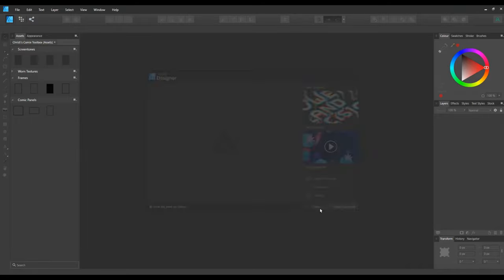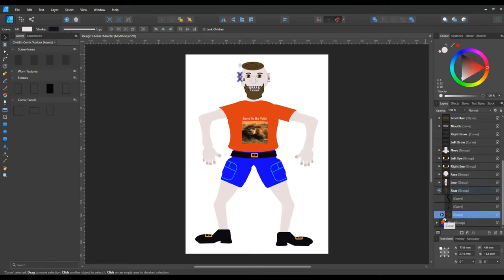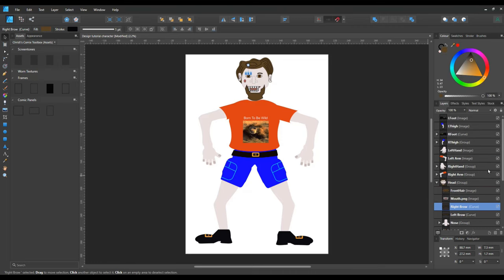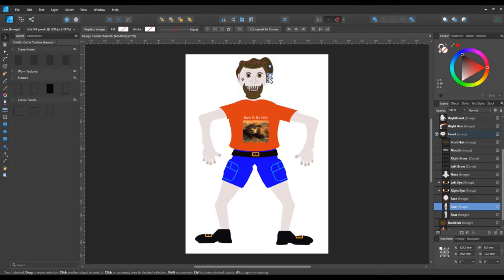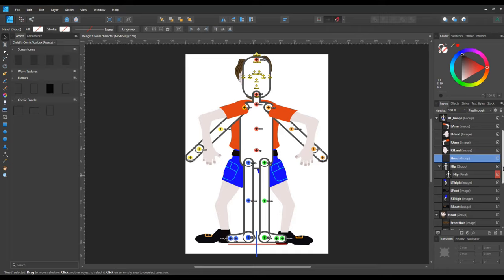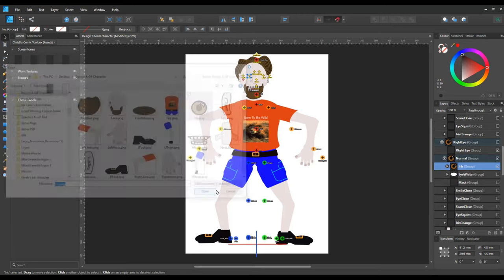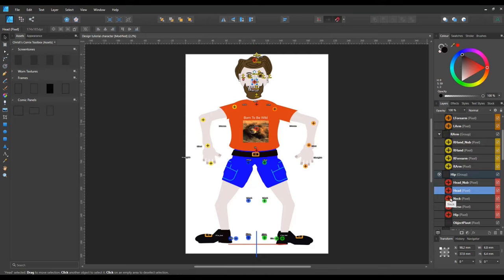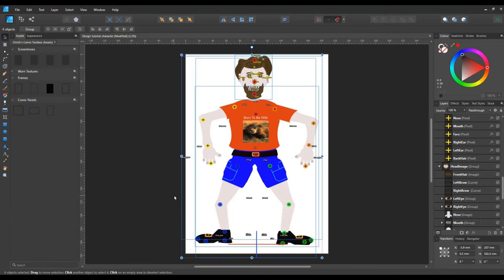Design & Animation Of A Character Gif Part 5 Prepping For Animation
This is a continuation of my tutorial on how to Design and animate a character gif from scratch!